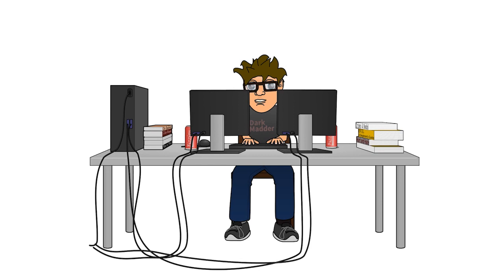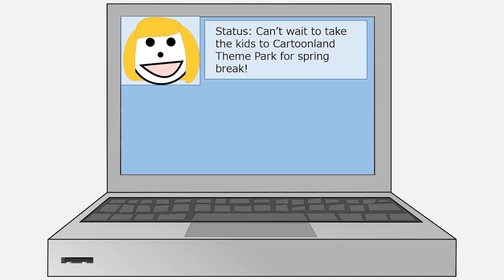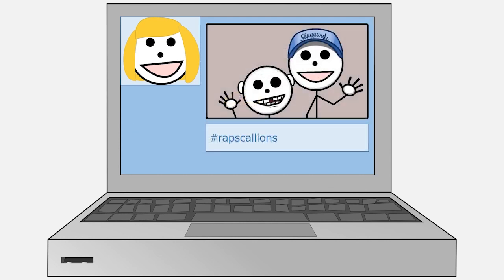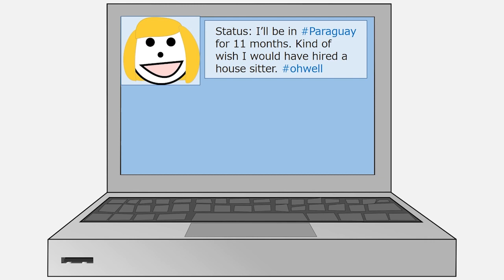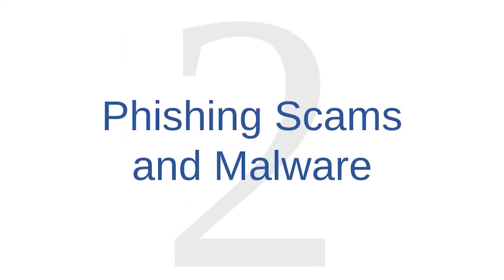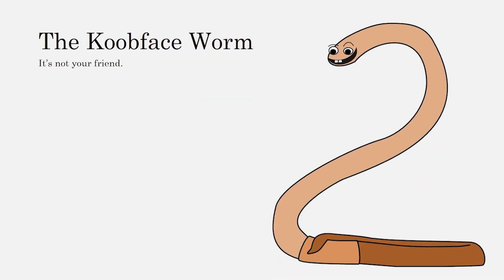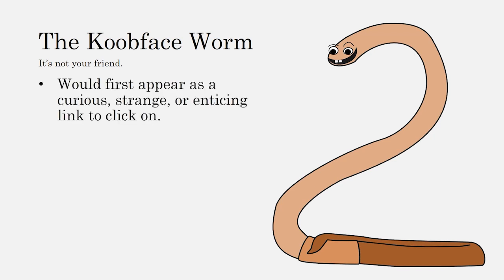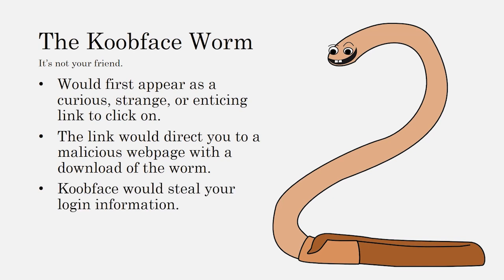Social Media and Security